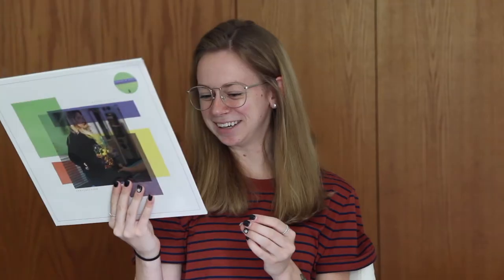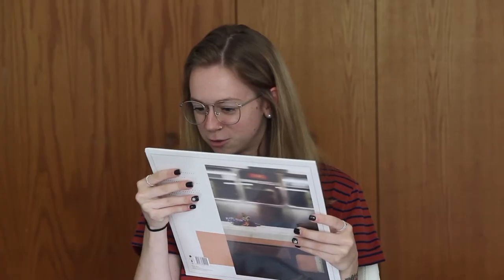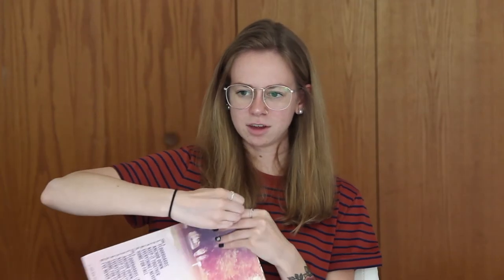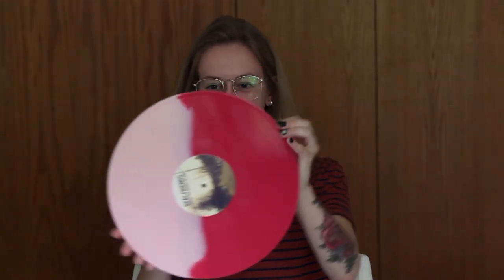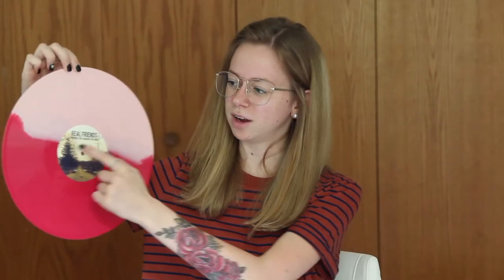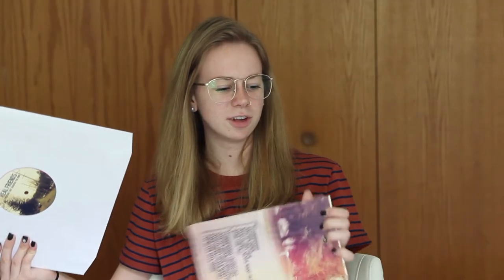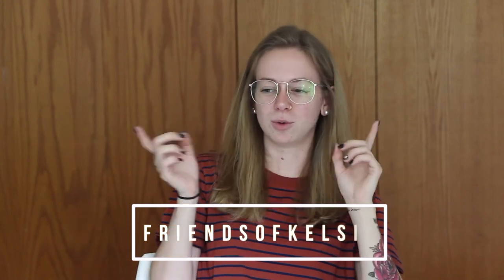Black Box Record Club | june edition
Photography Instagram page | @kelsie_herzogg

Song
fenoaltea - can we meet again?